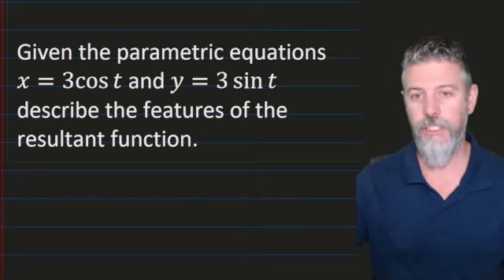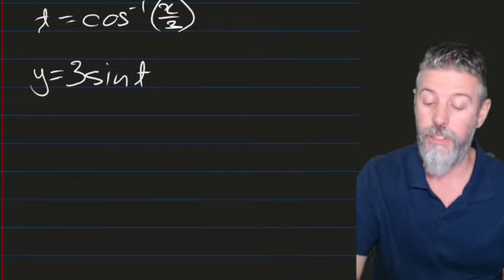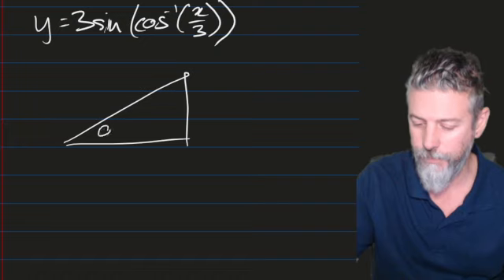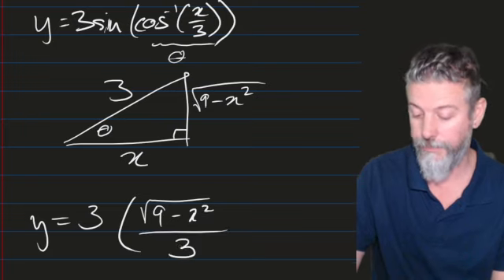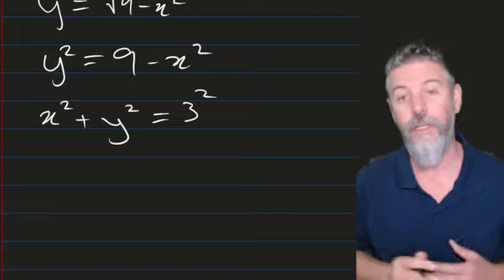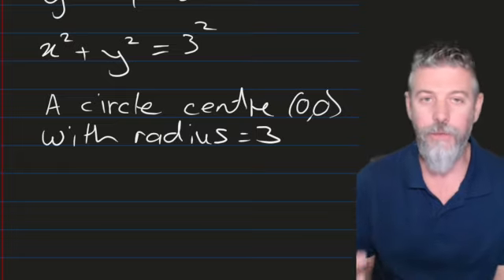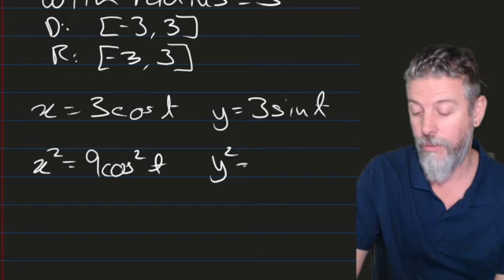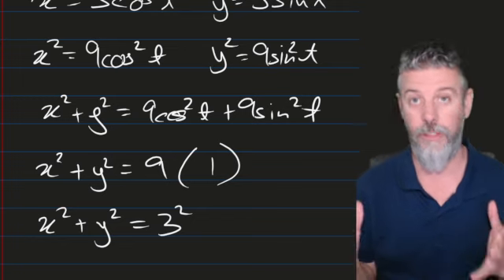11 Ext Further Functions Parametric Circles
Sometimes being able to solve something a couple of ways helps us have faith in our abilities, that we are not pressured into solving something one way. This video looks at two ways of forming a circle relationship given its parametric equations.